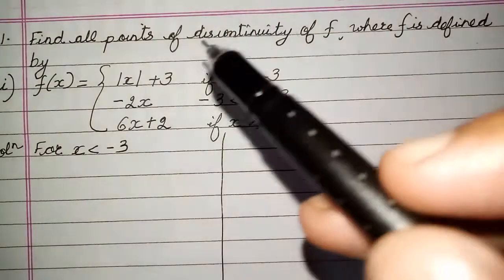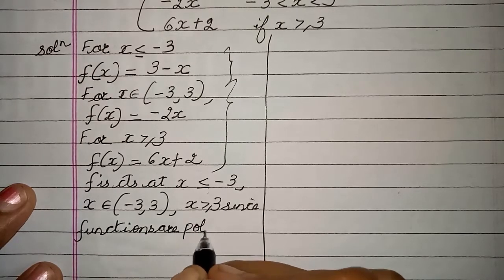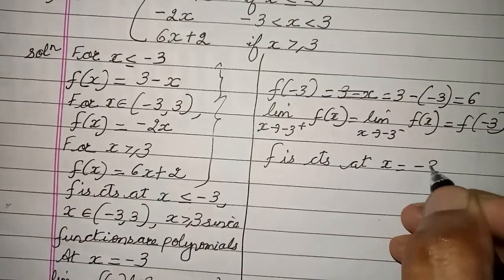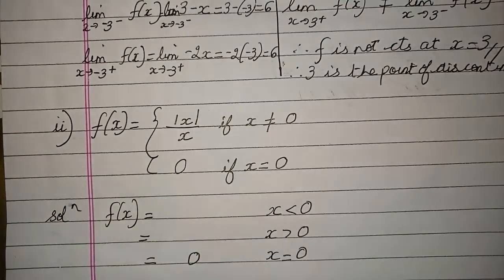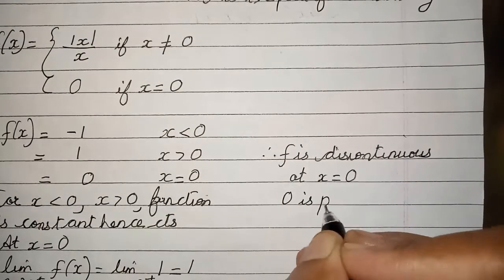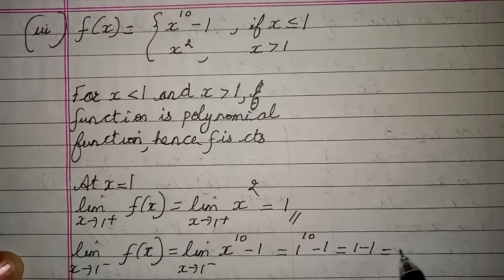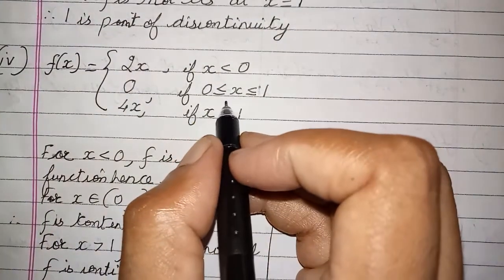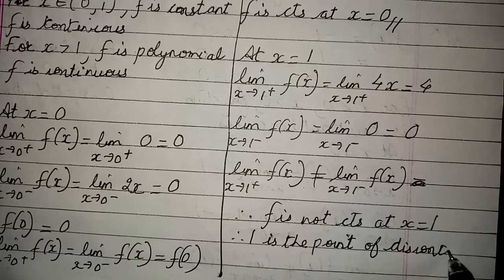CLASS 12 - Continuity- NCERT EXERCISE 5.1- Lecture 42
This video explains the method to find the continuity of a function at a point.
It solves problems from NCERT Exercise 5.1